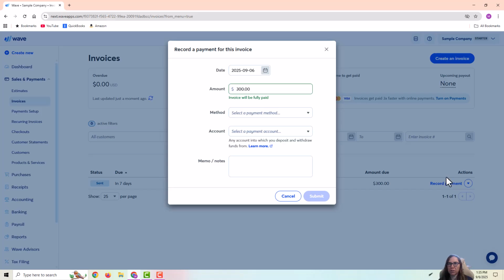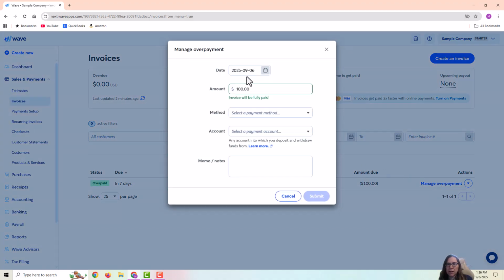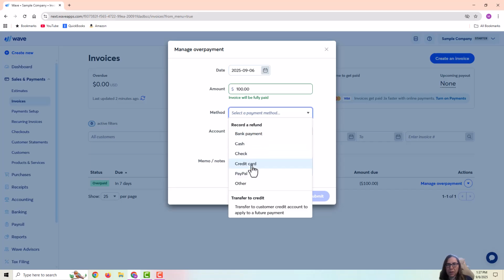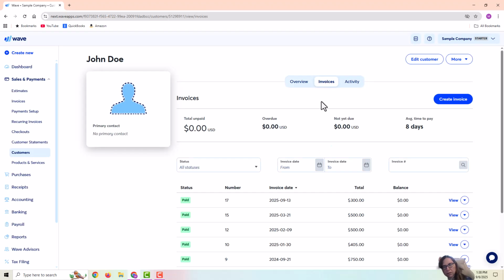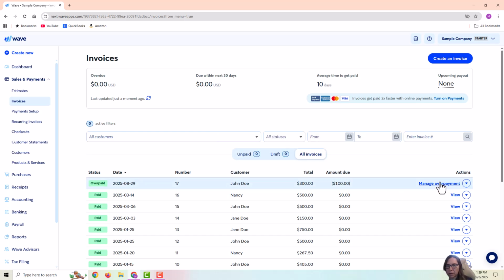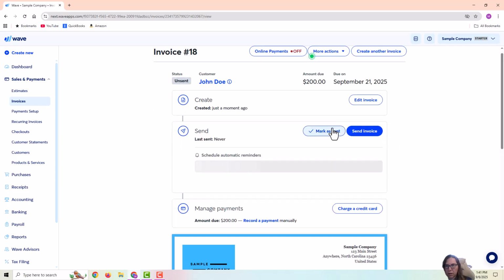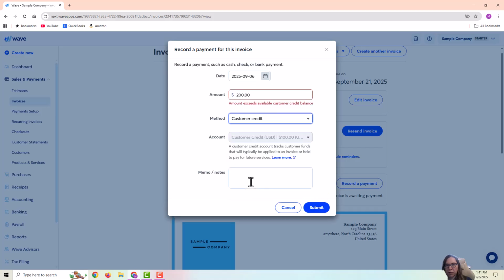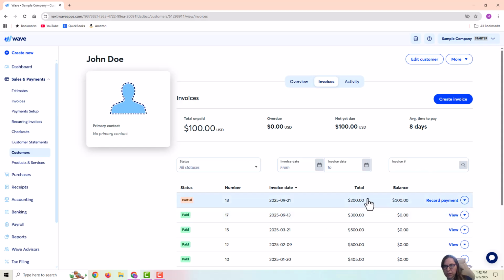Customer Overpayments in Wave Apps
0:00 Intro
0:12 Recording overpayment
0:54 Manage overpayment options
1:47 Refund
2:51 Creating customer credit
3:55 Applying customer credit to future invoice